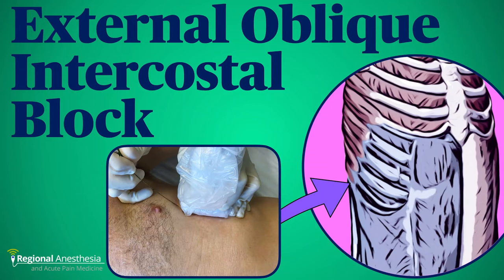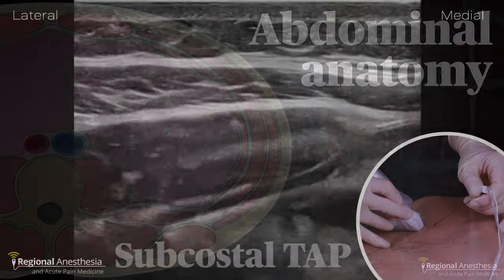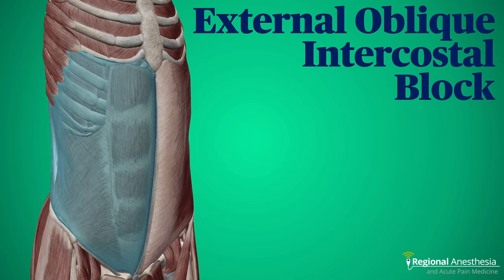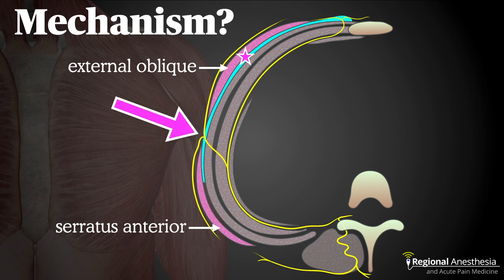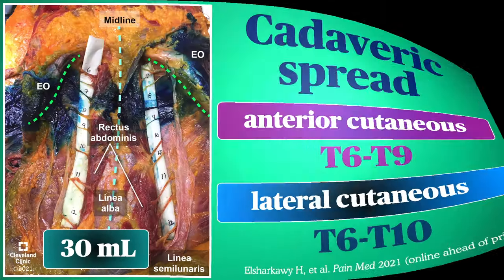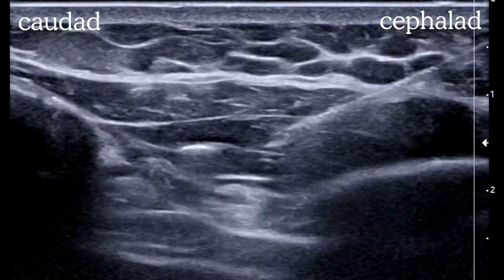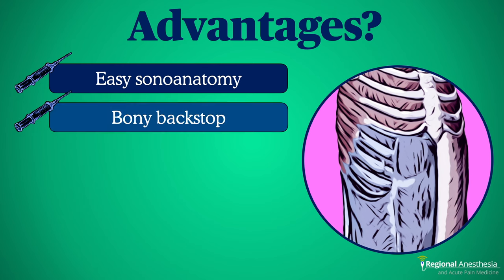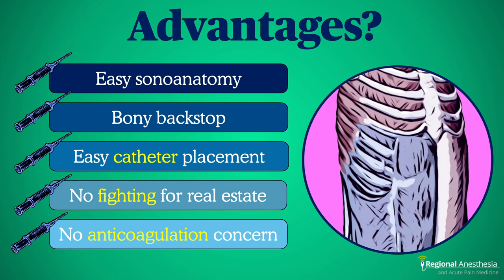External Oblique Intercostal Fascial Plane Block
In this video, we discuss the anatomy, sonoanatomy and technique for performing the external oblique intercostal fascial plane block, and offer some tips and tricks for success.